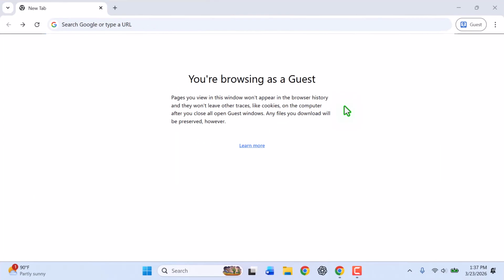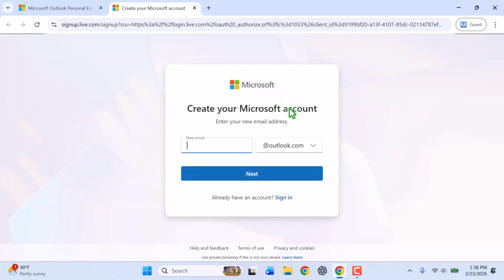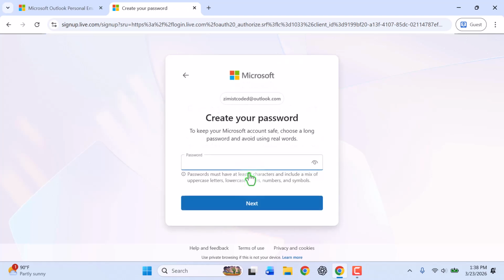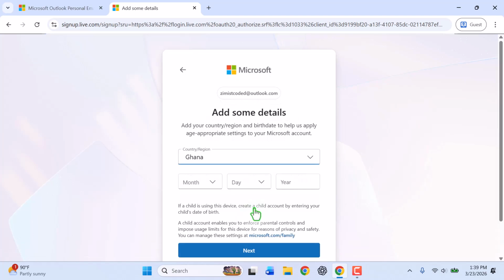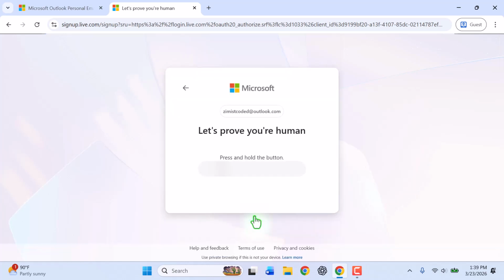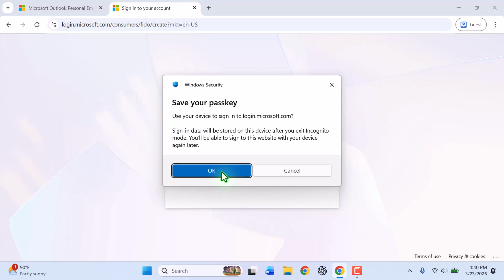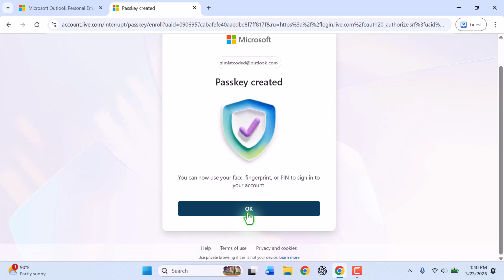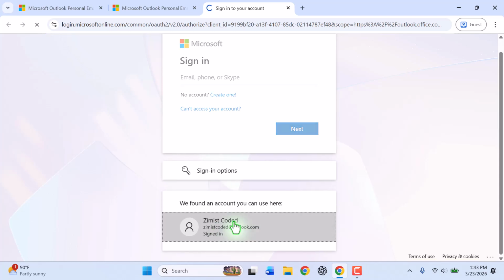Create Your NEW Microsoft Account on PC NOW 2026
Learn how to create a new Microsoft account from your PC in 2026 with our step-by-step guide. This video will walk you through the process of setting up a Microsoft account, including what information you need to provide and how to verify your account. Whether you're looking to use Microsoft services such as Outlook, OneDrive, or Xbox, a Microsoft account is essential. Our tutorial is perfect for those who are new to Microsoft or want to create an additional account. Follow along and create your new Microsoft account on PC now. By the end of this video, you'll have a fully functional Microsoft account and be ready to start using Microsoft services.